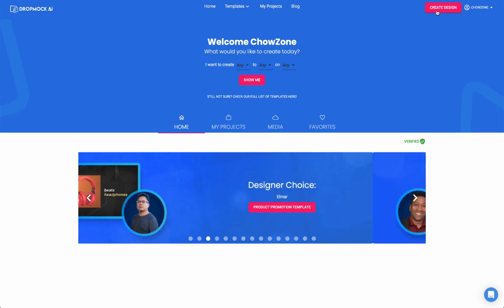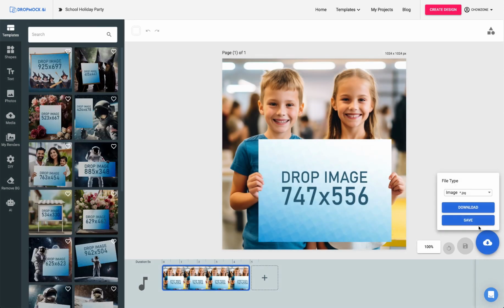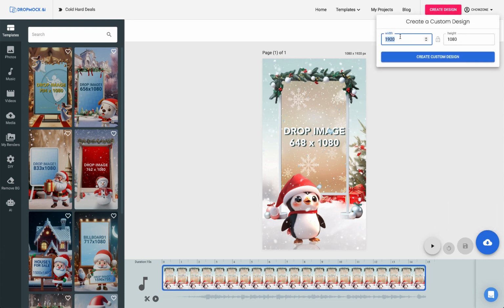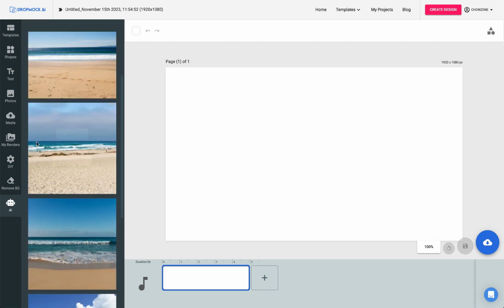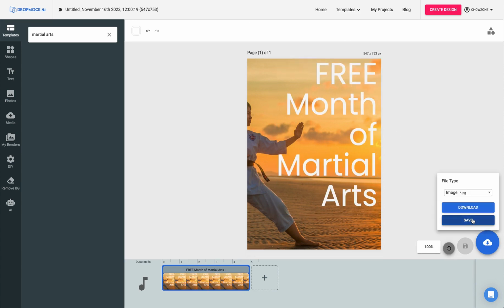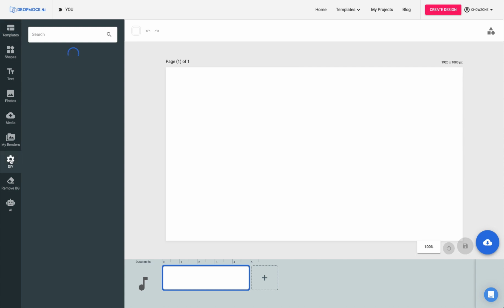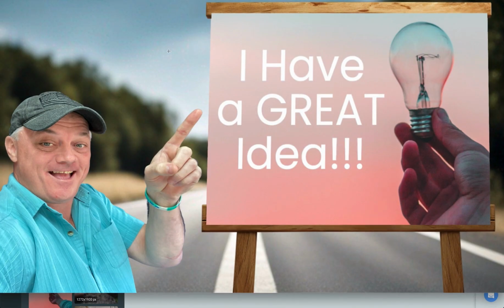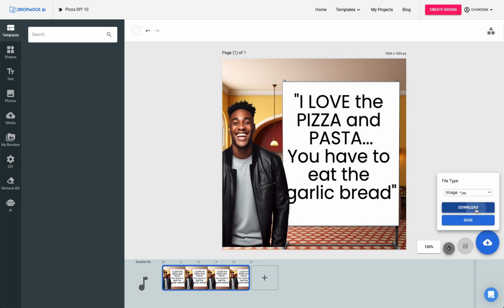MockupEngine AI Review + Demo | MockupEngine AI Bundle + Discount | MockupEngine AI OTO